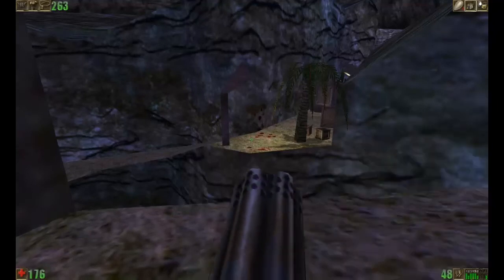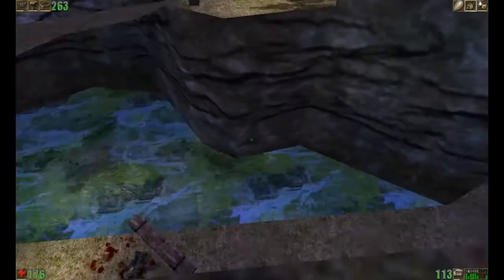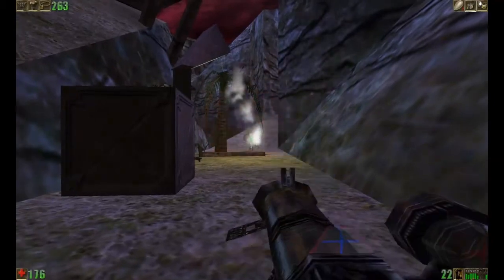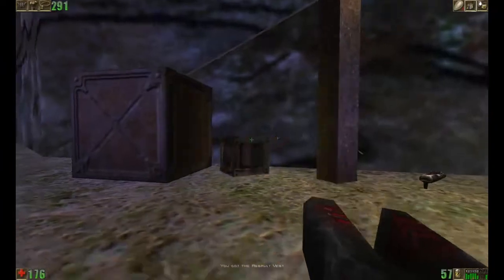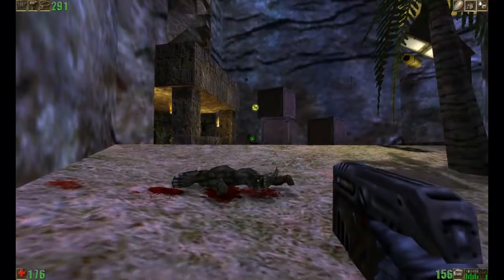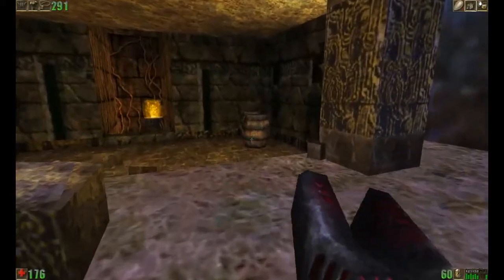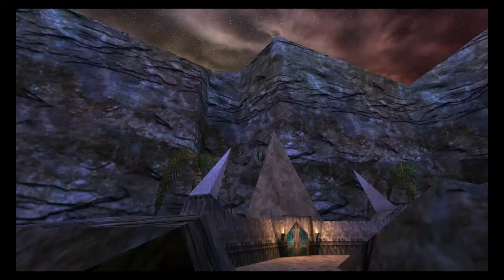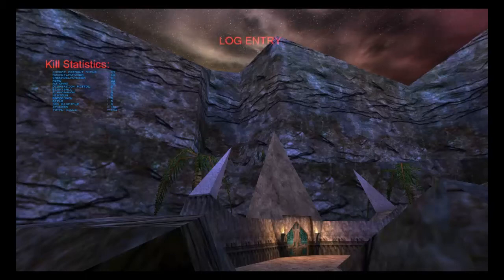Let's Play Unreal Return to Na Pali #12 - Nagomi Passage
Nagomi Passage is small, but it has a few tough spots. Thankfully, we can get the jump on a lot of these enemies and catch them off guard. The level is a maze of canyons, but there's a central exit that is easy to find.